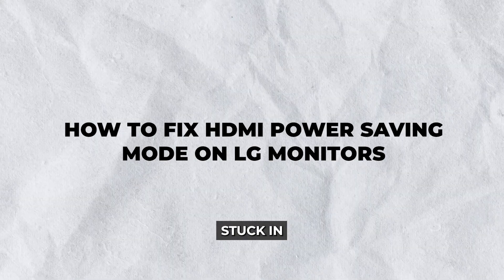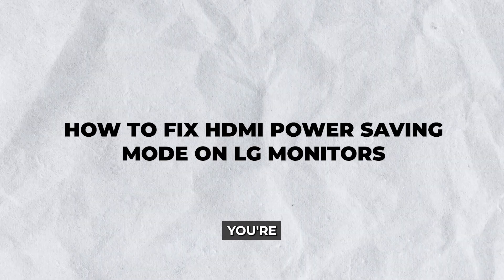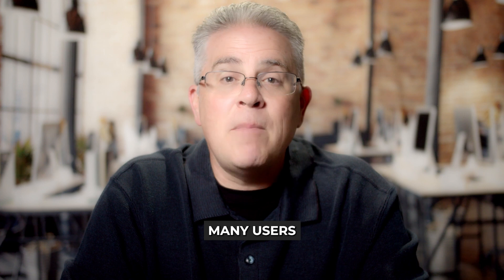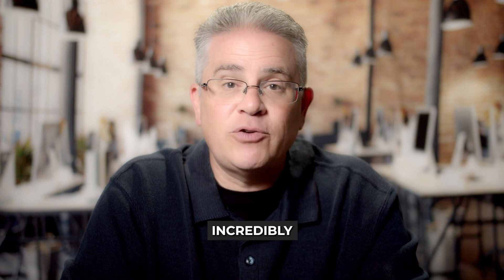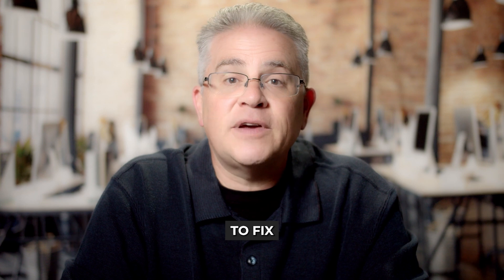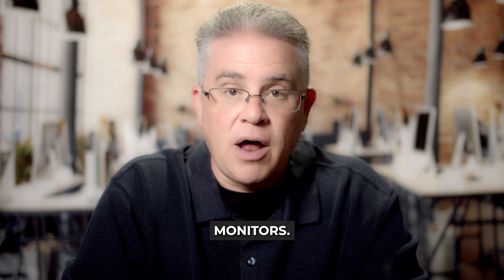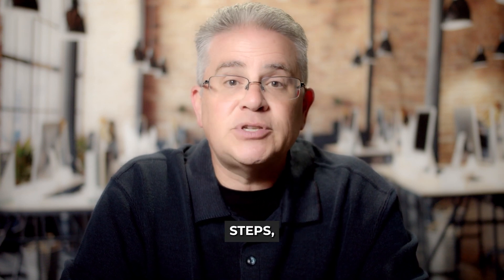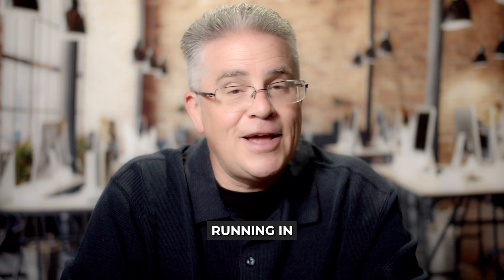How To Fix HDMI Power Saving Mode On LG Monitor: Quick & Easy Fix!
Is your LG monitor stuck in HDMI power saving mode with no signal? In this video, we’ll walk you through simple steps to fix this issue fast. Learn how to check cable connections, switch input sources, and adjust power saving settings properly. We’ll also cover tips to reset the monitor and ensure your connected device is outputting correctly. Watch now to bring your LG monitor back to life!